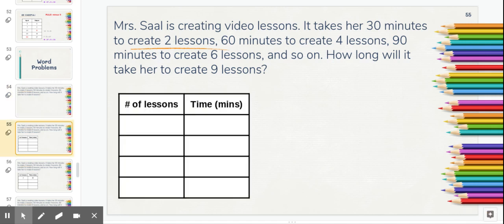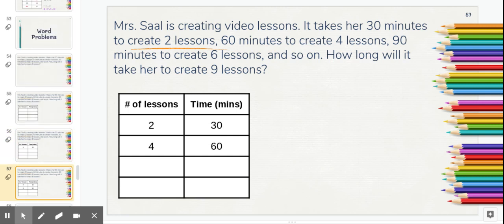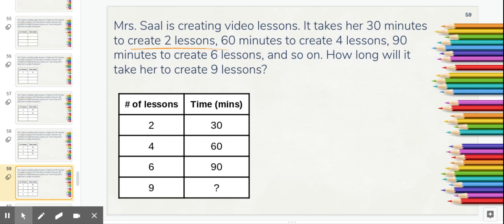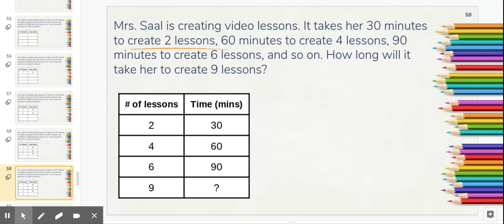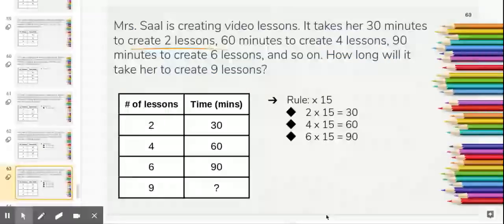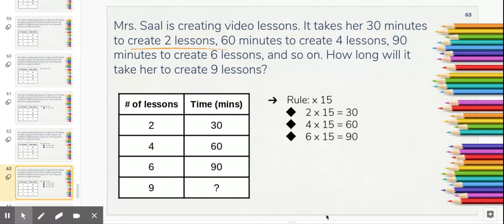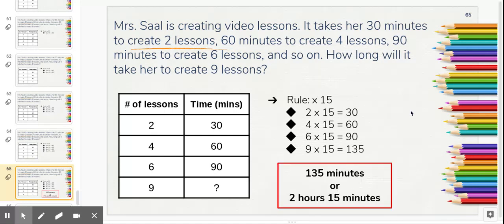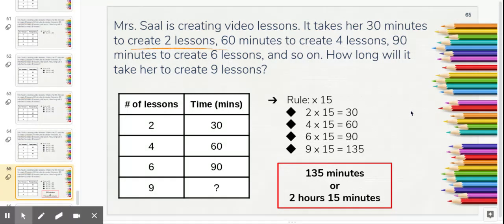Patterns - Word Problems